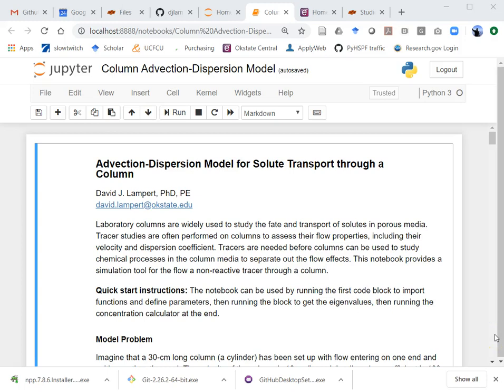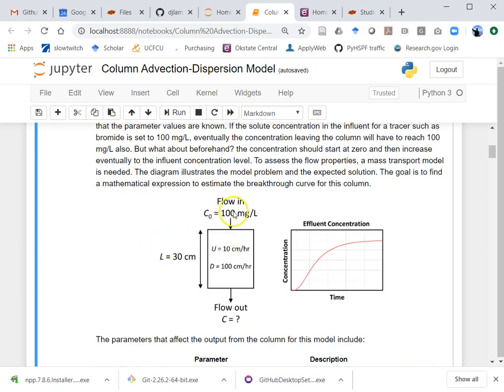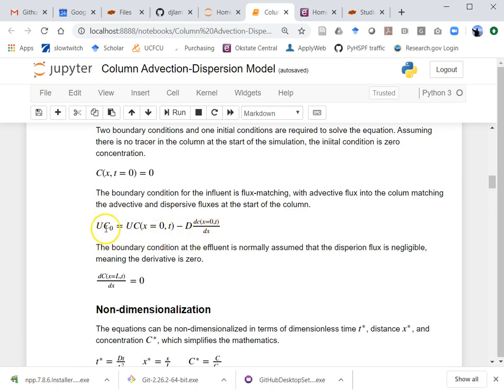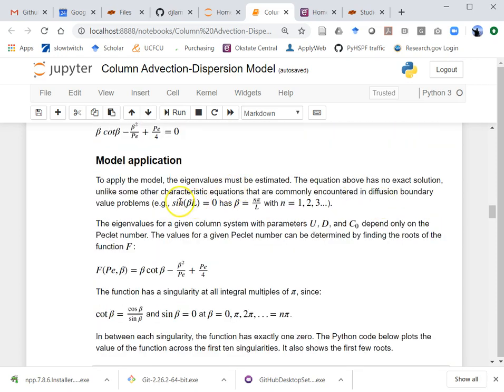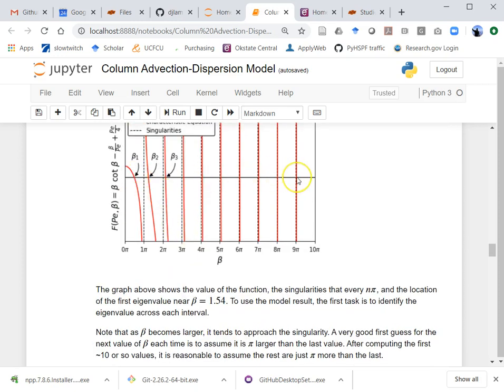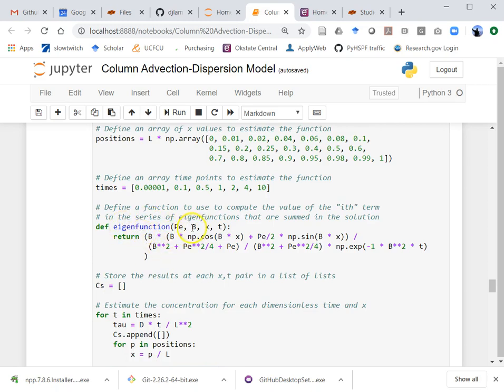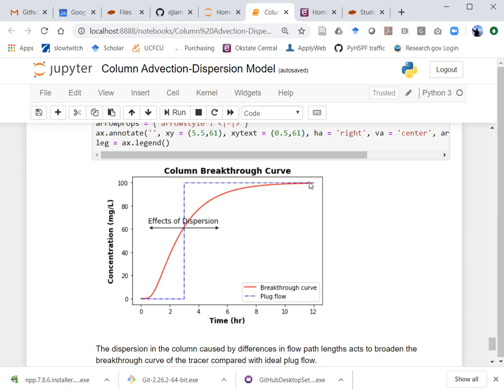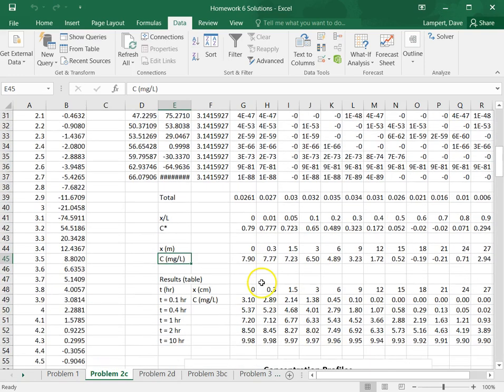Column Advection Dispersion Model for Solute Transport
This video explains how to use an analytical solution to the advection-diffusion or advection-dispersion equation to simulate the fate and transport of a tracer through a column filled with porous media using Python and Excel. The software tools used in the video are available